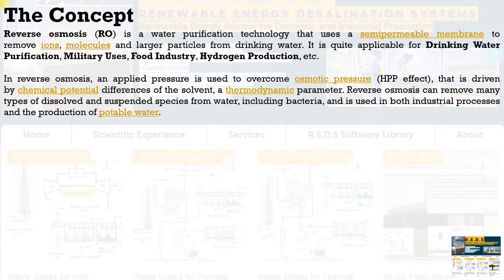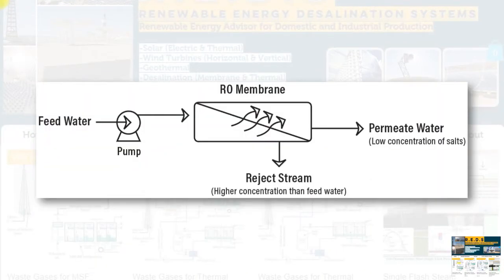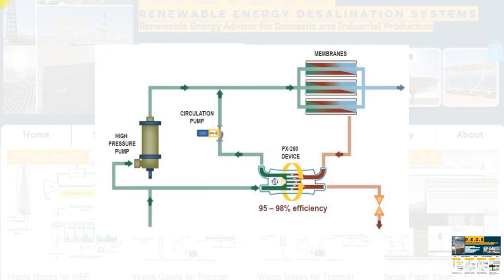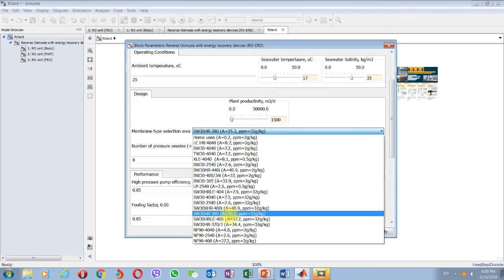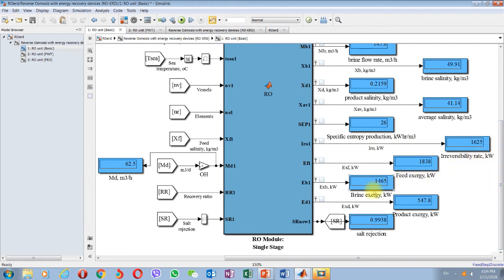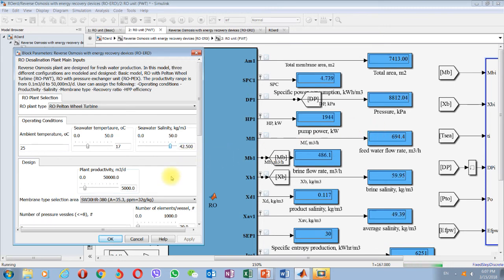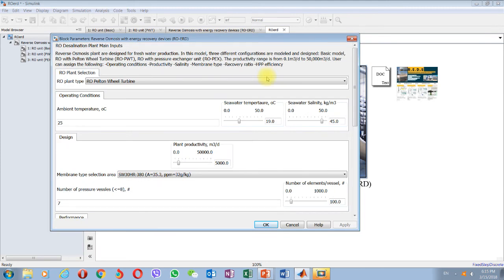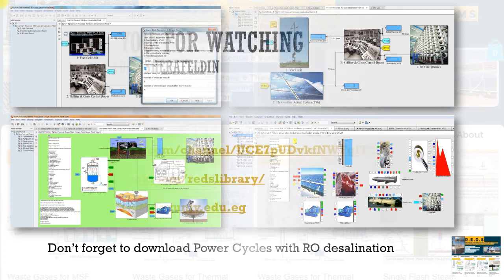Reverse Osmosis with Energy Recover Matlab/Simulink model run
Download and discover how to run Reverse Osmosis Desalination plant with energy recovery devices such as, Pelton Wheel device, Pressure Exchanger device.